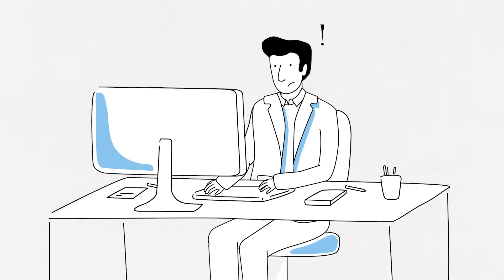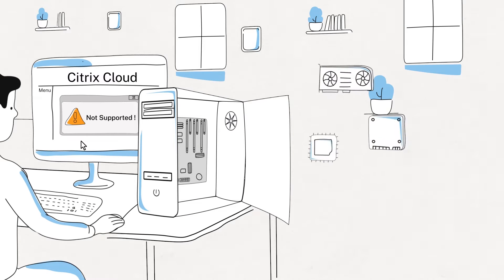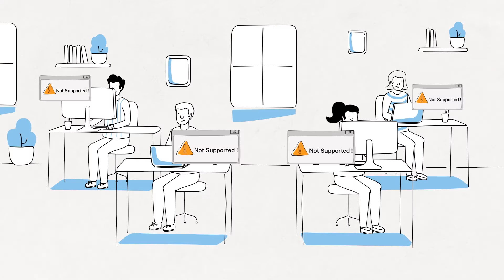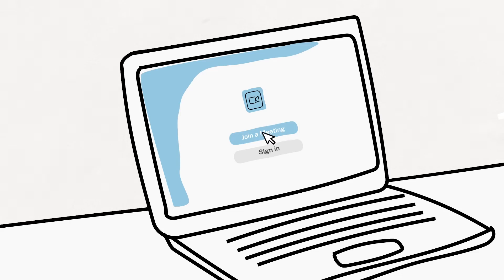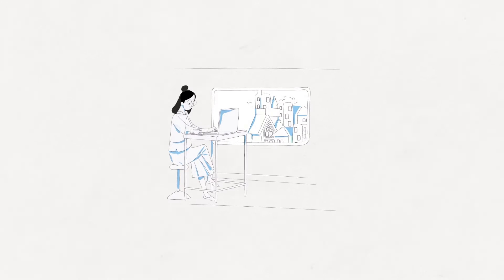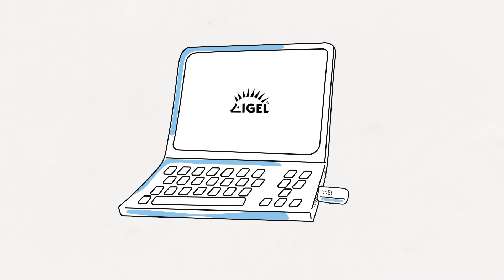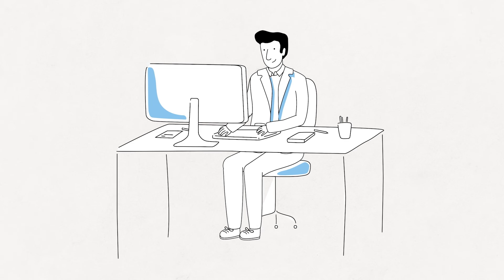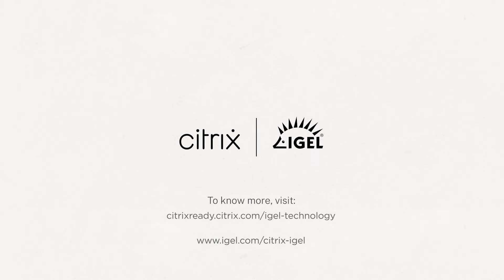IGEL and Citrix - An Unbeatable Combination for Virtual Desktops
Explore how IGEL OS + Citrix technology offer the most secure, easiest to manage, and most empowering digital workspace experiences for both IT teams and end-users.